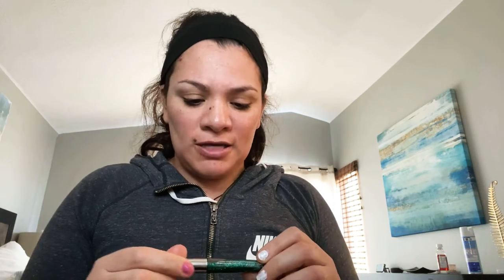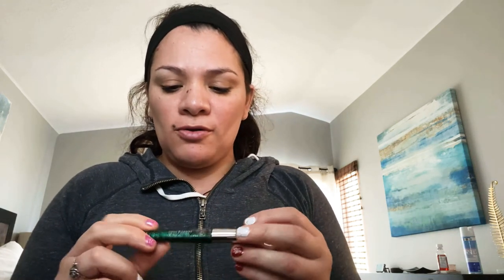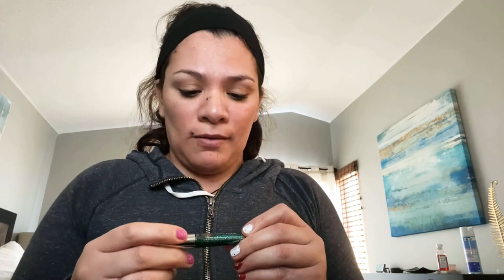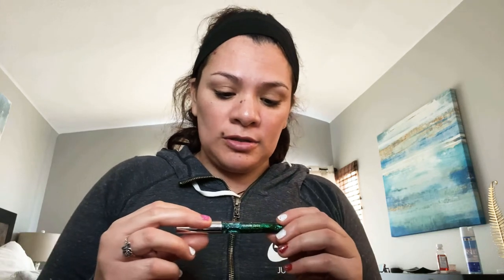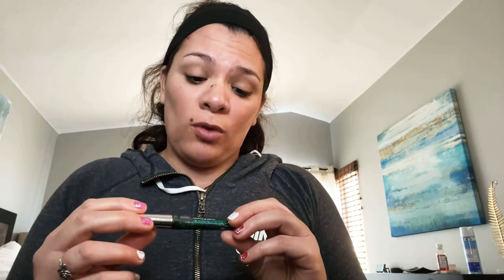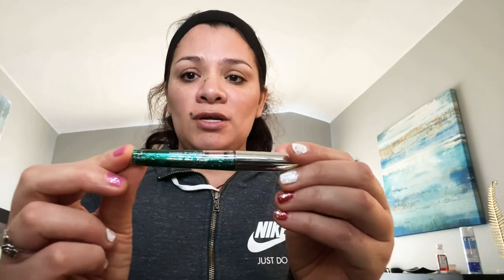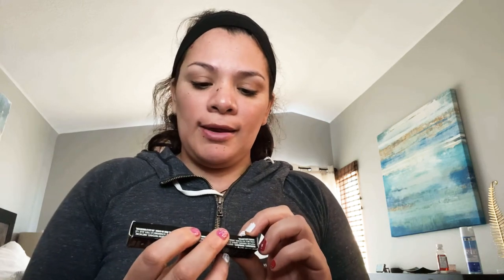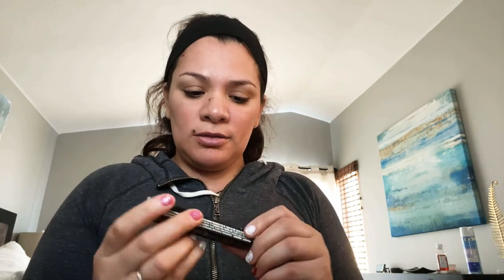Color eyeliners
All by hard candy
GlitterOnes
Purple green blue silver